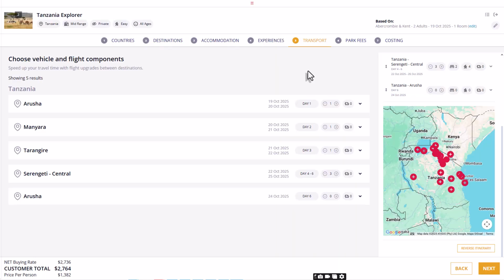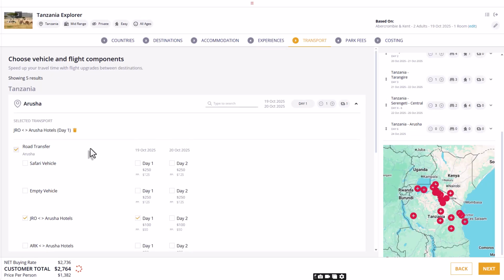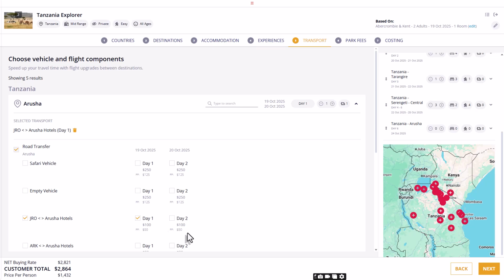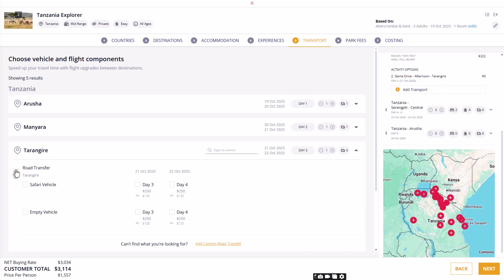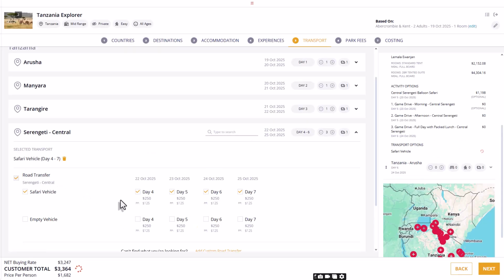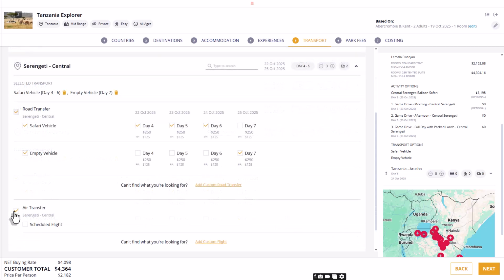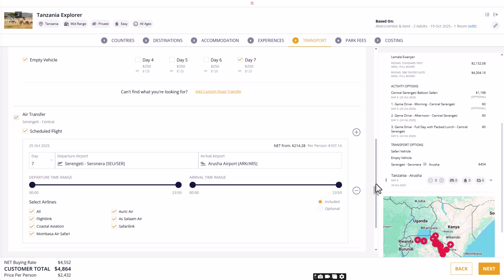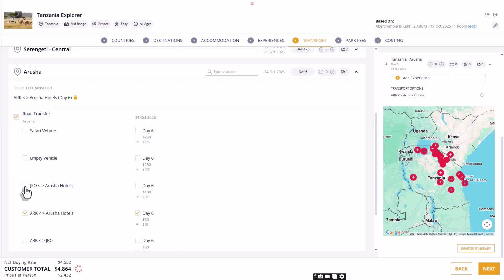Setting Up Transport and Transfers in EasyOTA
A step-by-step guide to adding safari vehicles, airport transfers, and internal flights, helping you ensure smooth and connected travel throughout the entire safari itinerary.

This video is part of the EasyOTA video tutorial series designed to help safari tour operators, DMCs, and travel agents use the platform more efficiently. You'll see the exact steps taken inside the system to complete this task, with clear walkthroughs for each part of the process.

To learn more about EasyOTA and how it helps streamline safari operations,